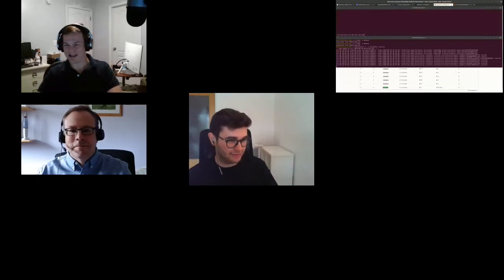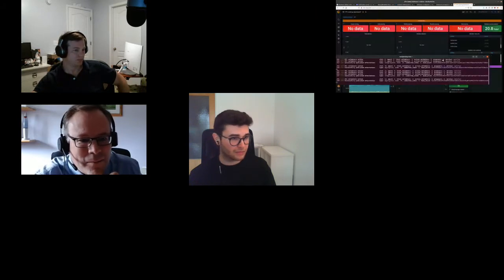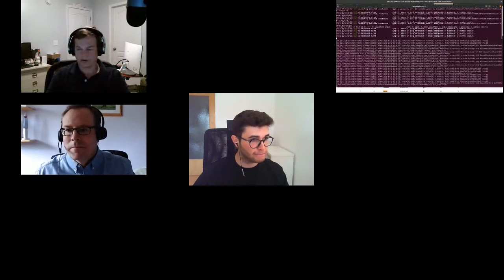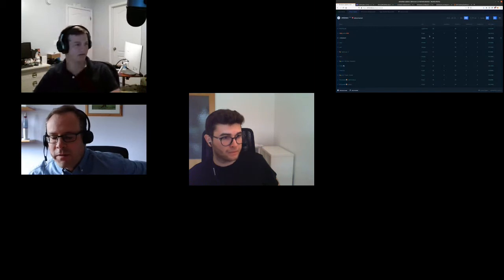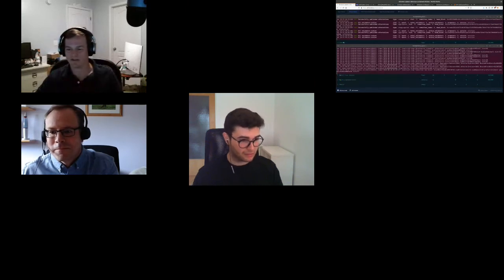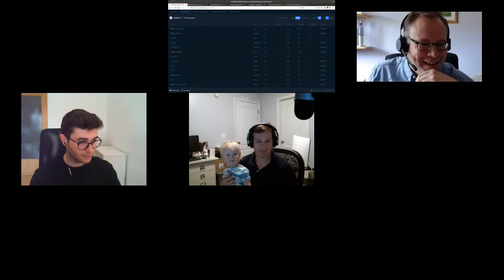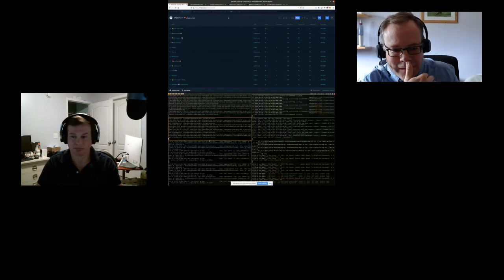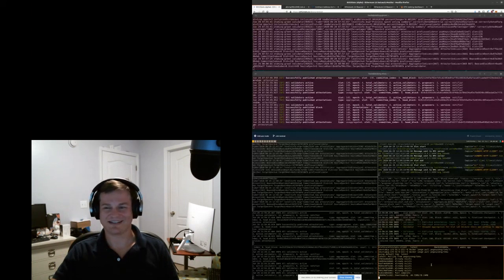Ethereum 2 Phase 0 Altona Testnet launch